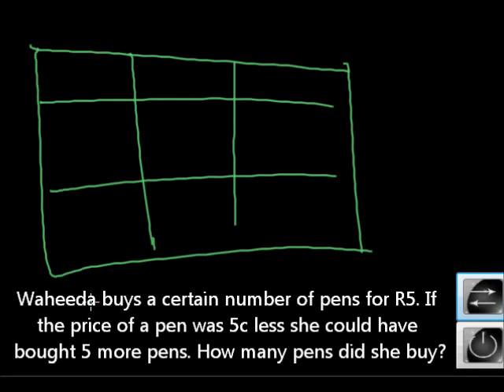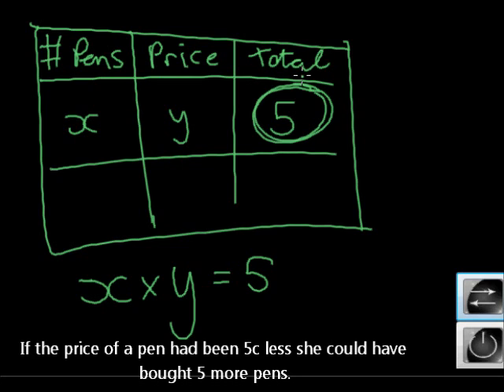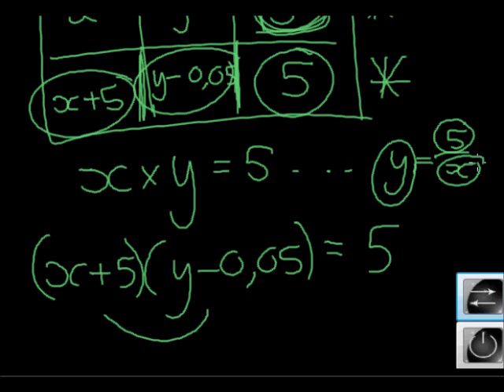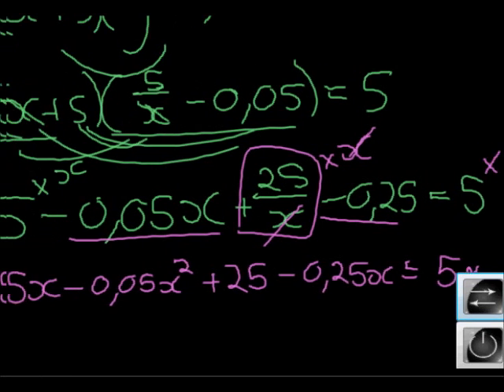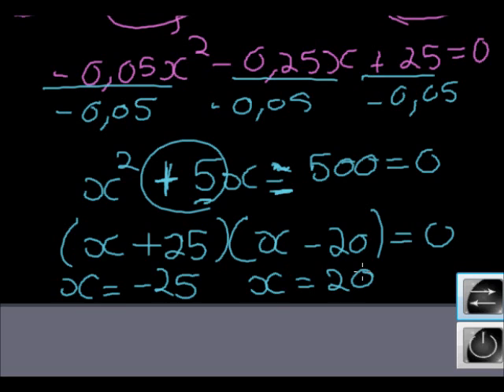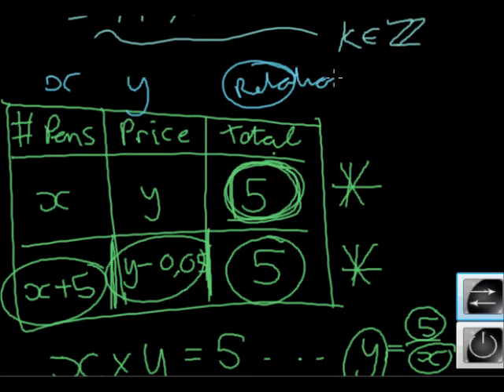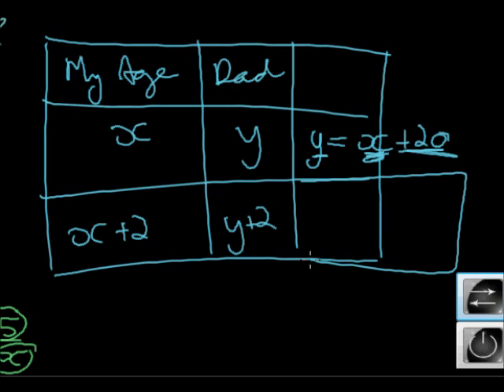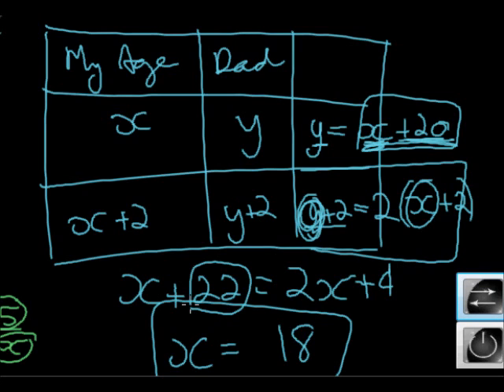Gr 12 2011 Mathematics Prelim Paper I Question 05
Waheeda buys a number of pens for R5. If the price of a pen was 5c less she could have bought 5 more pens. How many pens did she buy?